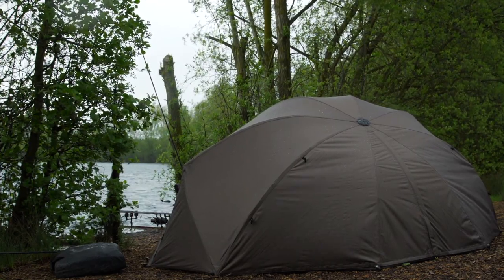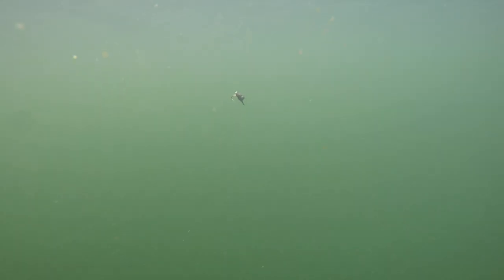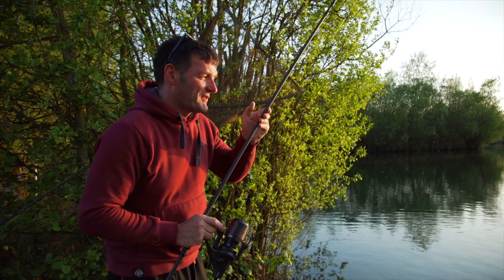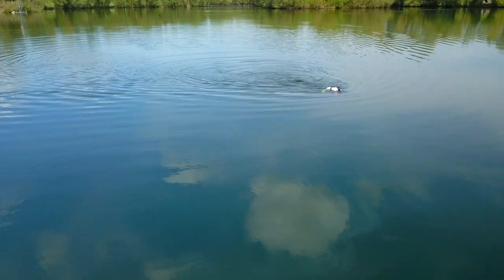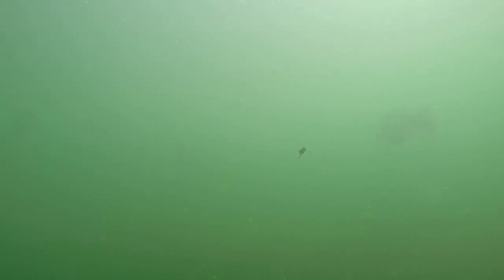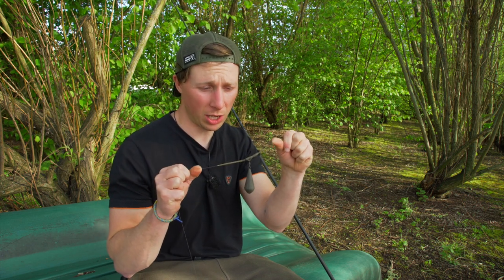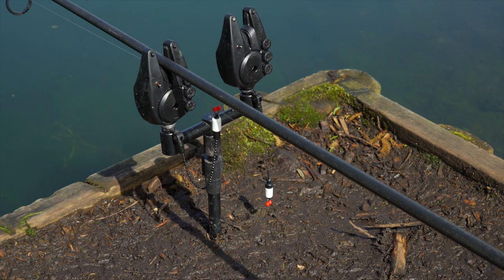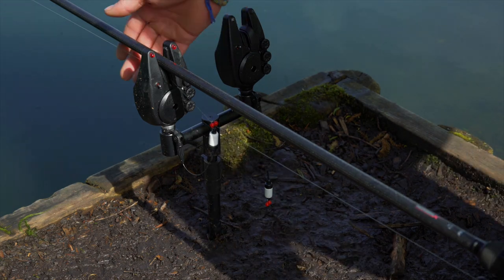***CARP FISHING TV*** Underwater Answers 3 - Zig Rigs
In this episode of Underwater Answers Rob Hughes is joined by Harry Charrington on the banks of Thorpe Lea in Surrey to take an in-depth look at zig rigs and how they look and work underwater. It certainly makes for some interesting viewing and you really can't help learning a thing or two from Rob's findings.

Fox Fishing TV is home to a huge collection of carp fishing videos. With clips and films ranging from, The Challenge with Mark Pitchers and Chilly’s Vlog to all the very latest product videos and Free Carp Fishing DVD’s at Fox Fishing TV we have carp-related content covered. Fox International is one of the world’s biggest carp fishing tackle manufacturers, supplying well over 3000 products to carp anglers who require quality fishing tackle that is up to our exceptionally high standards. Items such as bivvies, bedchairs, rods, reels, luggage, right the way through to end tackle like hooks, hooklinks and swivels.